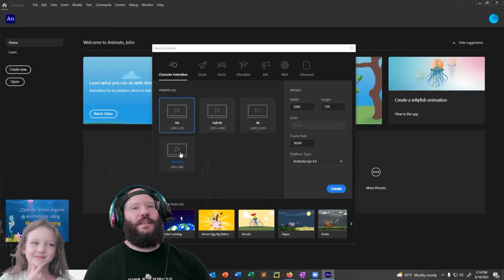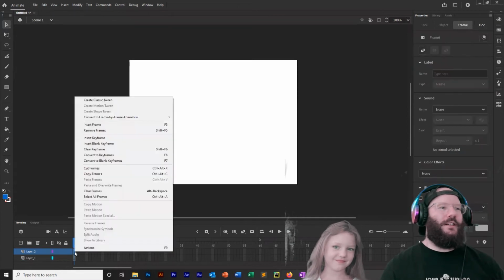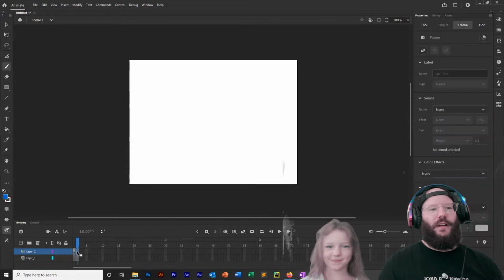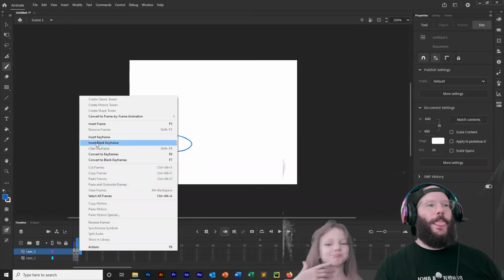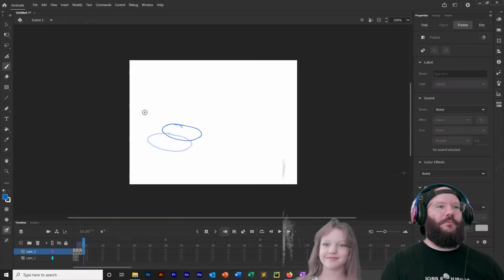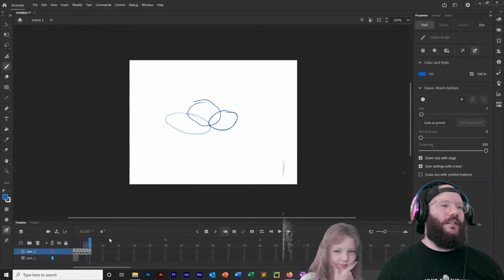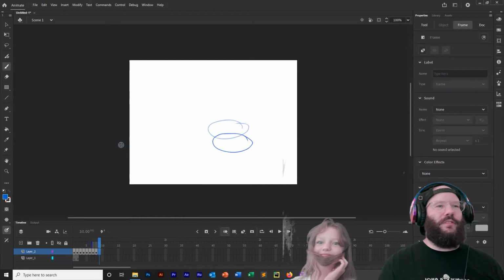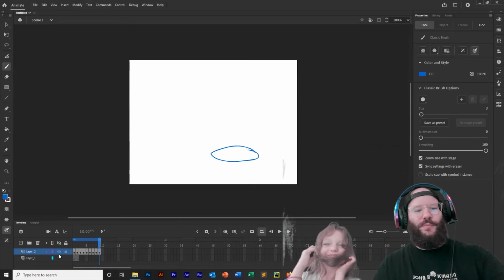Fastest Animation Tutorial in the Universe: Adobe Animate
Here we demonstrate Adobe Animate in less than 2 minutes. This is the fastest animation tutorial in the Universe. We make a ball bounce and you can too.